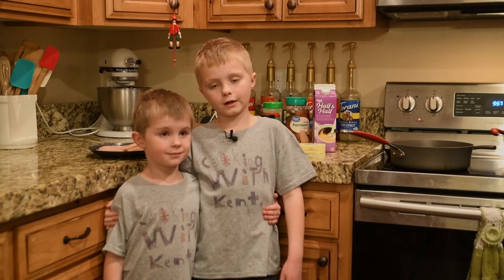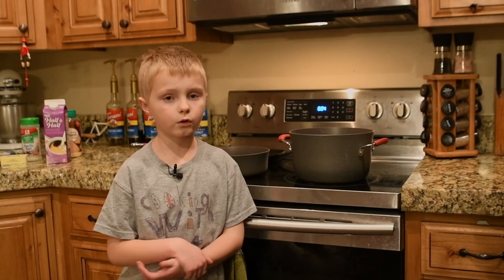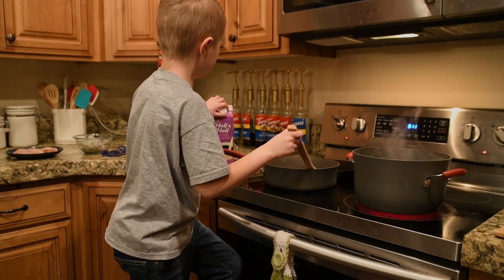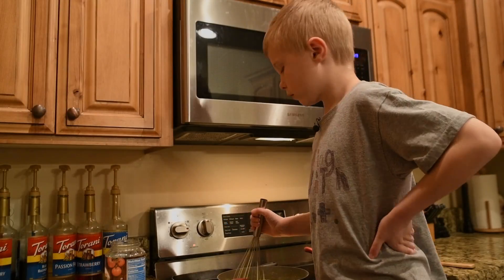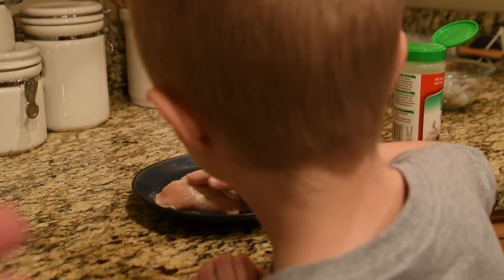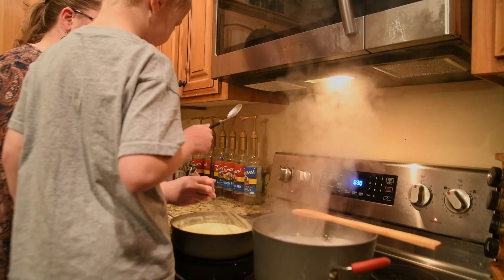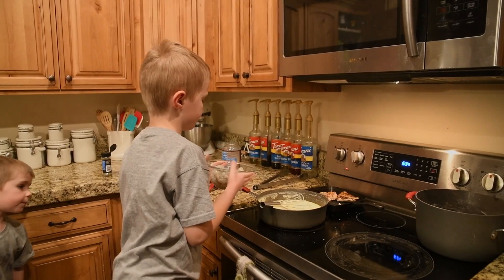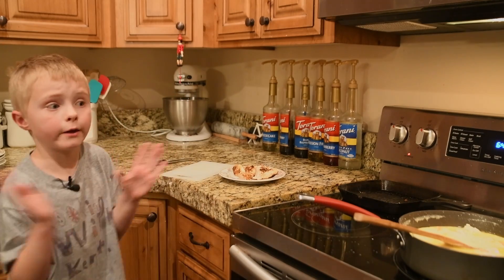Cooking With Kent Episode 6 : Shrimp and Chicken Fettuccini Alfredo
Kent shows us how to make a delicious homemade alfredo sauce with shrimp and chicken.